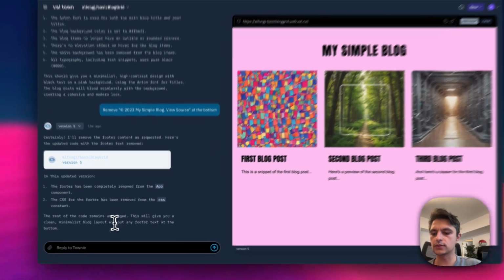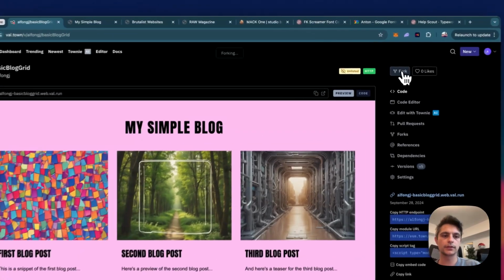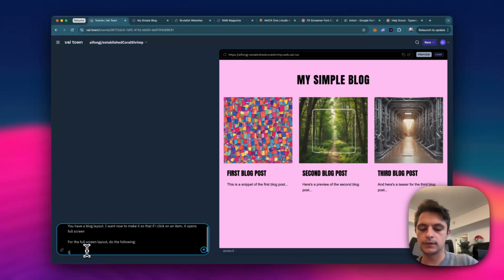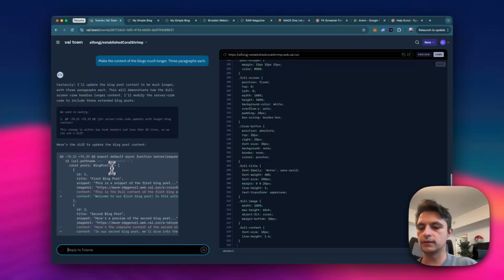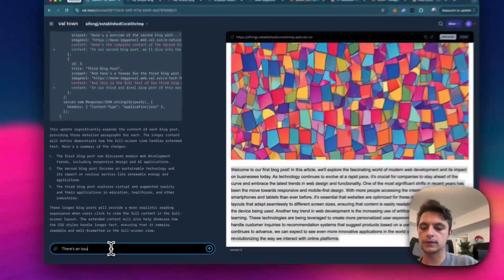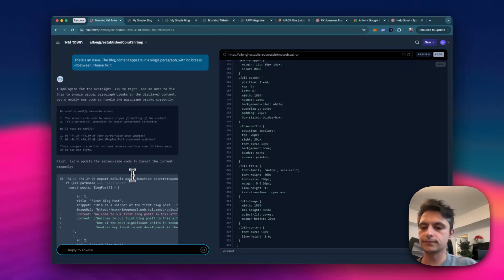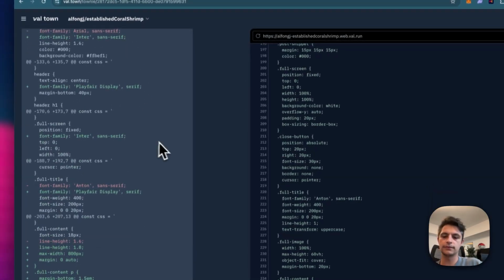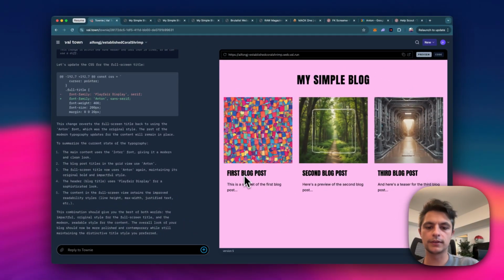Program your own custom blog without coding, using AI. Part 2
In this series of videos I show how to create a fully functioning blog: from the  website where it's displayed, to an AI powered editor that writes content automatically.

In this part, we add the full screen blog view, and learn how to use forks.